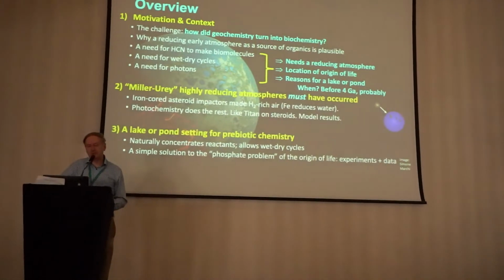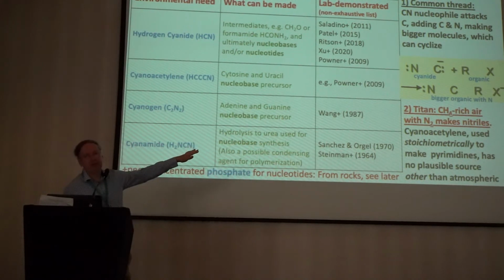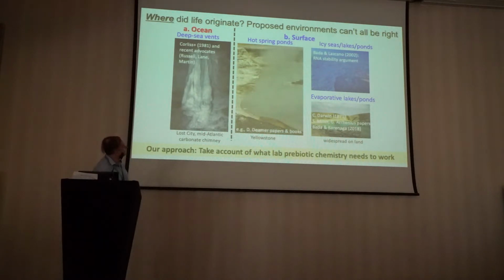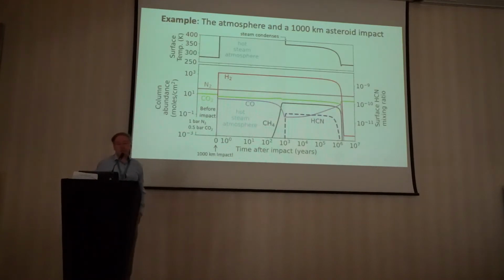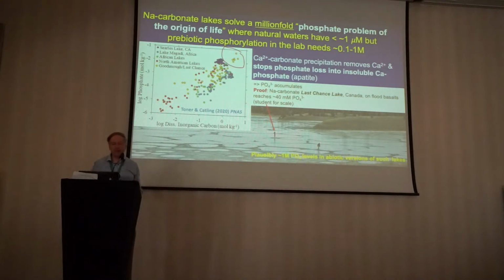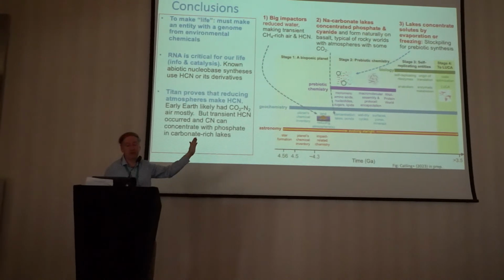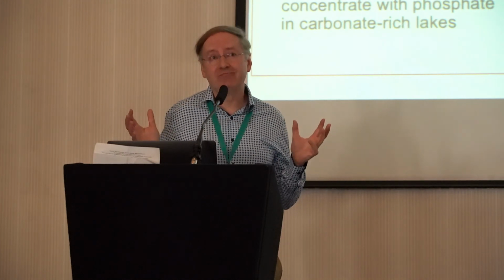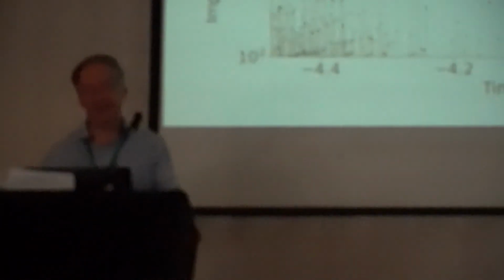David Catling, University of Washington, USA | Title: Environments at the Origin of Life